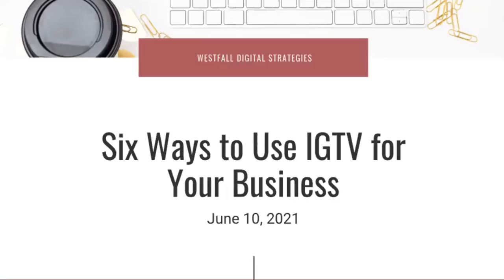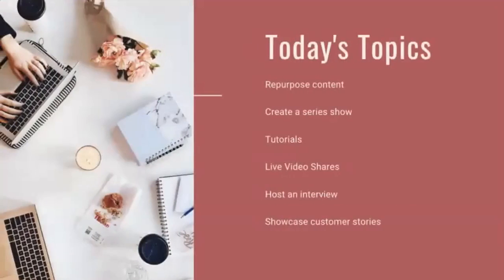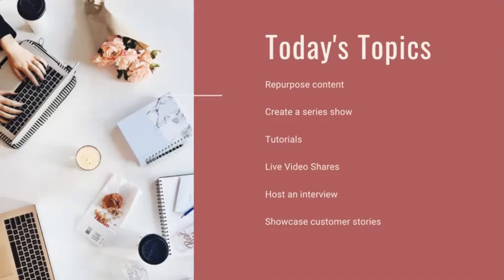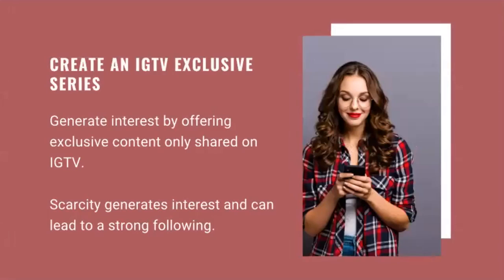Six Ways To Use IGTV for Your Business